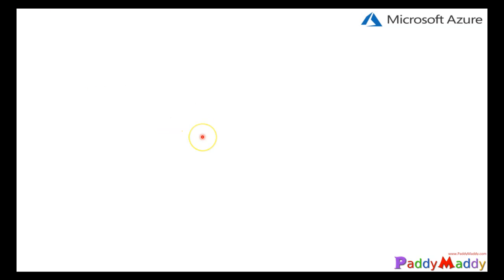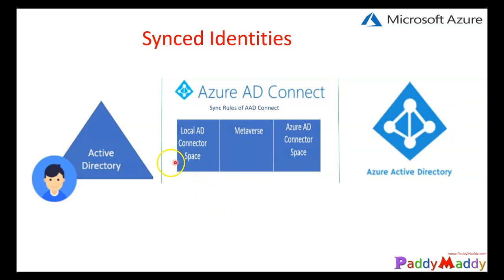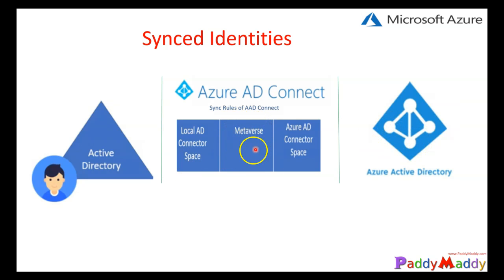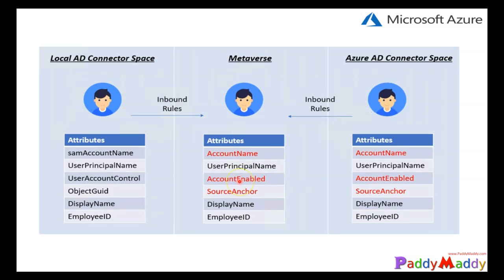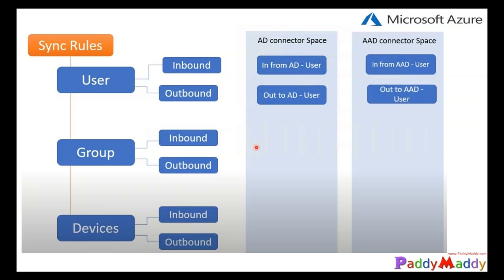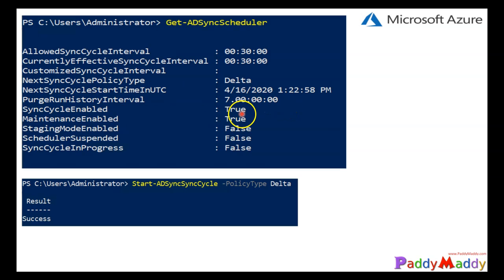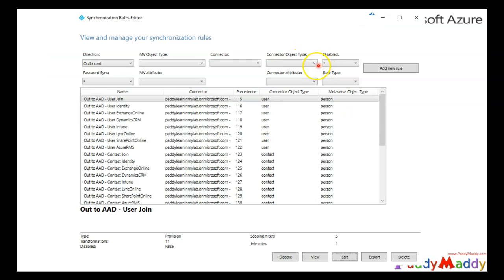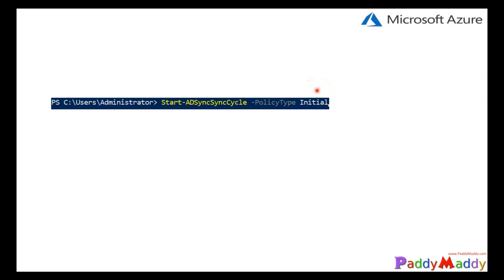Azure AD Connect Sync Rules Explained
You can use the synchronization rule editor to edit or create a new synchronization rule. You need to be an advanced user to make changes to synchronization rules. Any wrong changes may result in deletion of objects from your target directory.

In order to customize a default synchronization rule, clone the existing rule by clicking the “Edit” button on the Synchronization Rules Editor, which will create a copy of the standard default rule and disable it. Save the cloned rule with a precedence less than 100. Precedence determines what rule wins(lower numeric value) a conflict resolution if there is an attribute flow conflict.

When modifying a specific attribute, ideally you should only keep the modifying attribute in the cloned rule. Then enable the default rule so that modified attribute comes from cloned rule and other attributes are picked from default standard rule.

Please note that in the case where the calculated value of the modified attribute is NULL in your cloned rule and is not NULL in the default standard rule then, the not NULL value will win and will replace the NULL value. If you don’t want a NULL value to be replace with a not NULL value then assign AuthoritativeNull in your cloned rule.

To modify an Outbound rule, change filter from the synchronization rule editor.